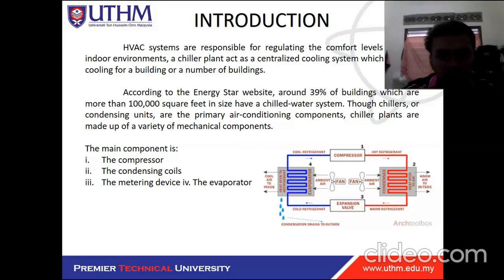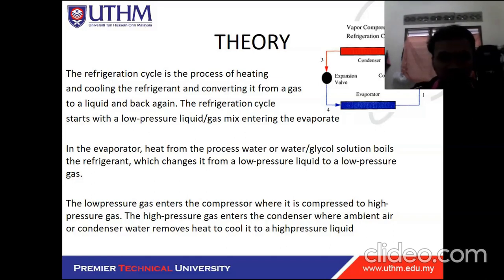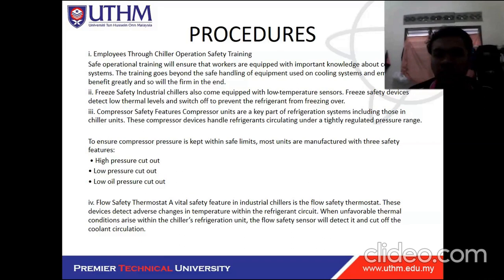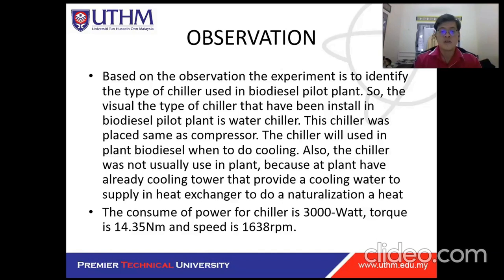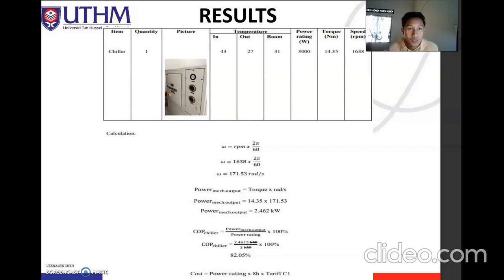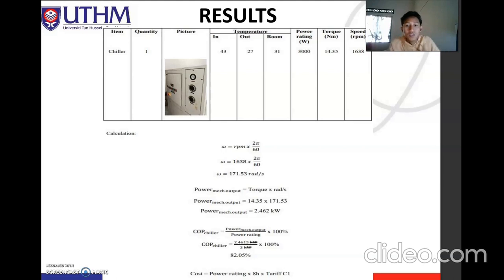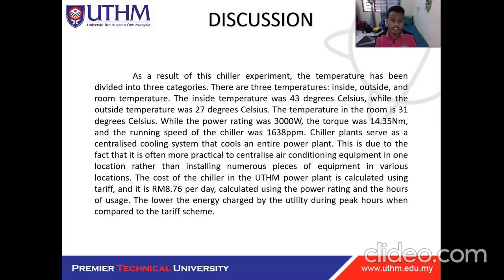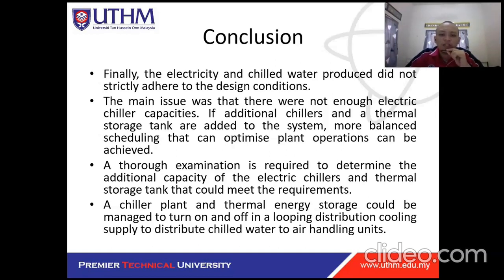Practical 7-Group 4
Chiller Efficiency